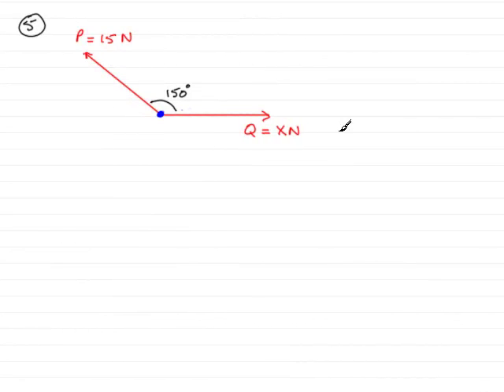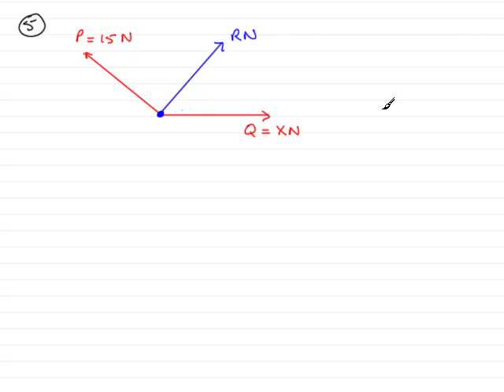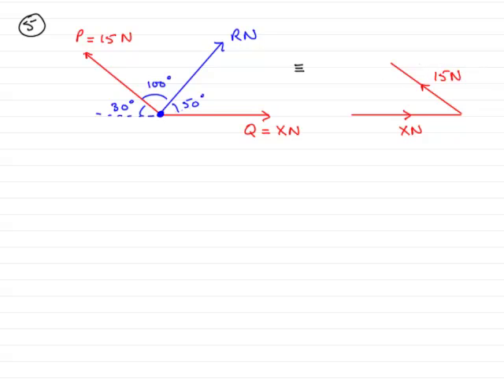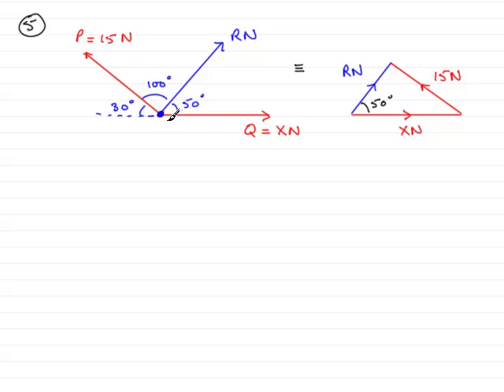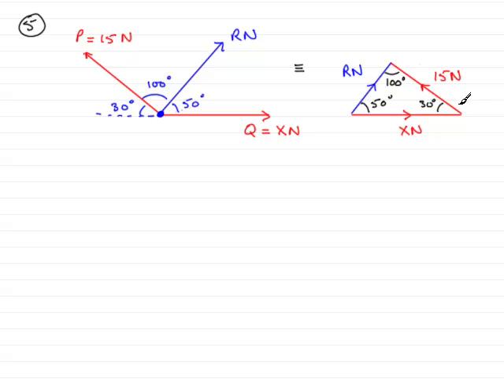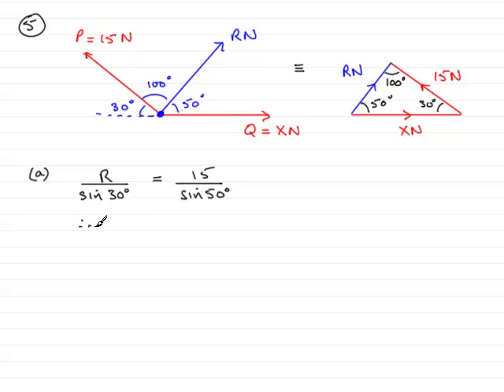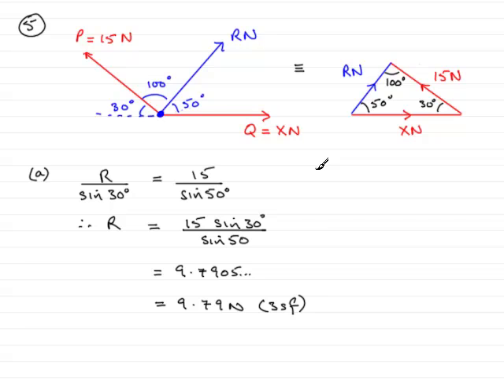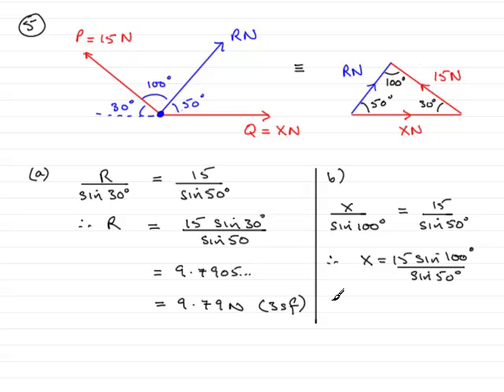A-Level Mechanics Edexcel M1 June 2008 Q5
This is the worked solution to question 5 from the Edexcel mechanics M1 paper for June 2008. The question is on the triangle of forces. For this and other maths past papers, tutorials goto ExamSolutions If you lwant more videos like this please click on our maths aid link below our videos and make a donation to charity. Thank you.